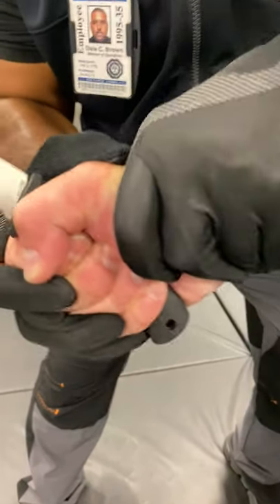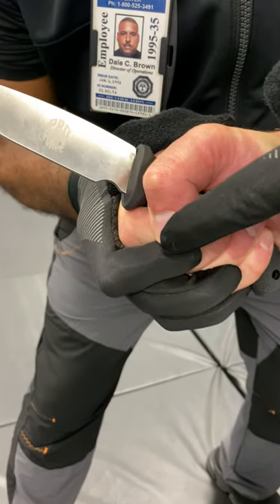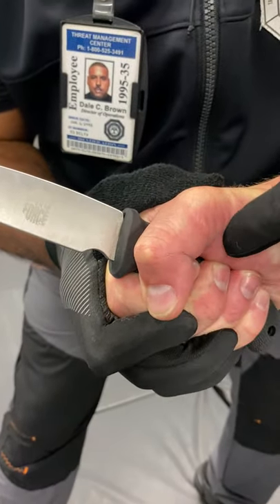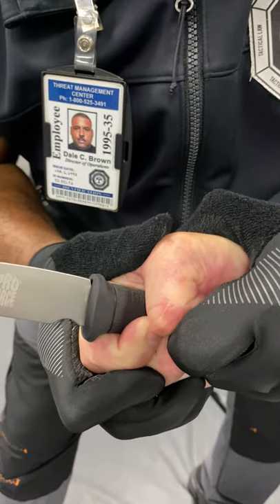The ✋🏾 is not made to hold anything very well?